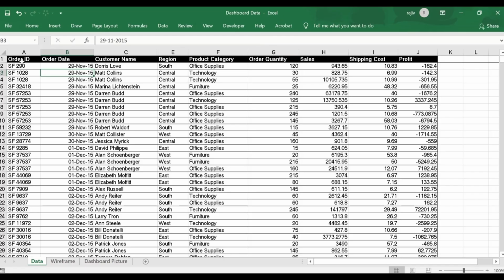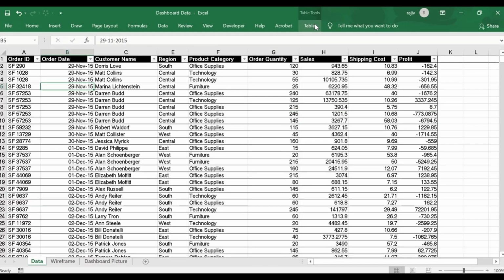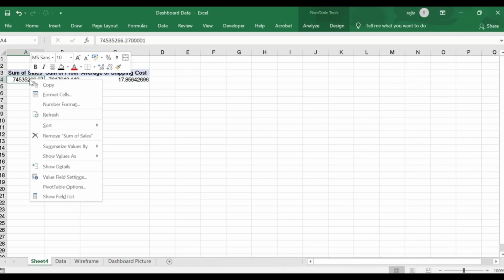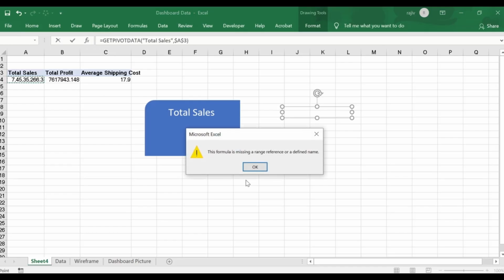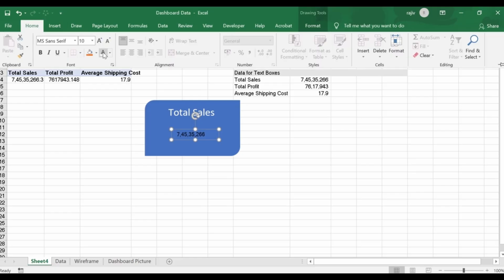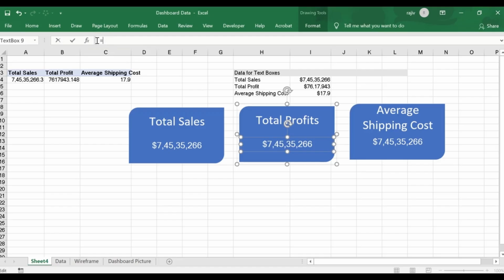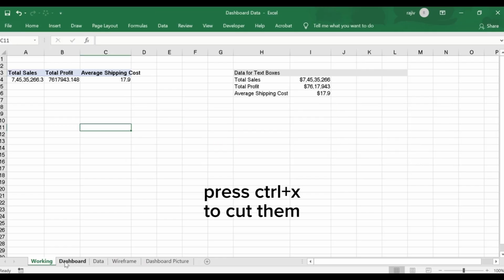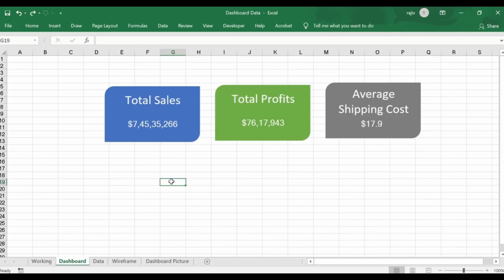Excel Dashboard Mastery #3 | Create Pivot Tables & KPI Cards Like a Pro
Welcome to Lesson 3 of the FREE Excel Dashboard Mastery course!

In this lesson, you'll build the foundation of your Excel dashboard by creating Pivot Tables and KPI Cards. These are the core building blocks of every professional dashboard and are widely used in business reporting, finance, sales analysis, and management dashboards.

You'll learn how to summarize large datasets using Pivot Tables and create dynamic KPI indicators that instantly highlight important business metrics.

✅ Create Pivot Tables from raw Excel data
✅ Summarize sales and business performance instantly
✅ Build KPI Cards for key business metrics
✅ Display Total Sales, Profit, Orders, Customers, and other KPIs
✅ Format Pivot Tables for professional dashboards
✅ Prepare your dashboard for interactive charts and slicers

💡 Why Pivot Tables Matter

Pivot Tables are one of the most powerful features in Microsoft Excel. Instead of manually creating formulas, you'll learn how to summarize thousands of rows of data in just a few clicks.

By the end of this lesson, you'll have the data model ready for creating interactive charts and dashboards in the upcoming videos.

👨‍💼 Perfect For
Excel Beginners
Students
Data Analysts
Business Analysts
Finance Professionals
Chartered Accountants (CA)
MIS Executives
Sales & Marketing Professionals
Anyone who wants to master Excel dashboards

This lesson is part of the Excel Dashboard Mastery series, where you'll learn to build a complete interactive dashboard from scratch using Pivot Tables, Charts, Slicers, Timelines, and KPI Cards.